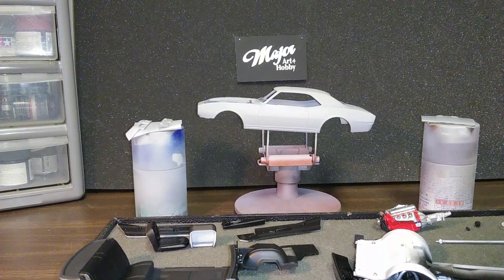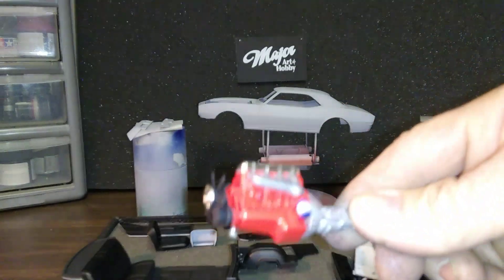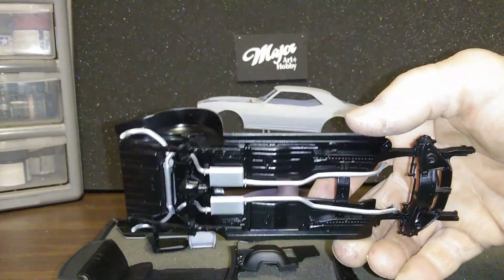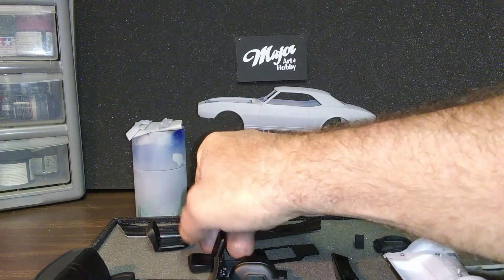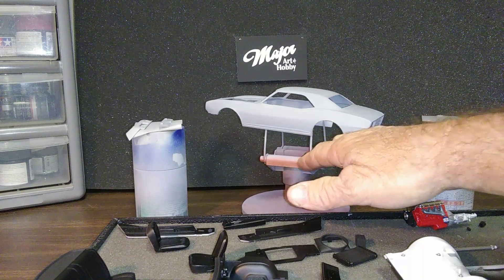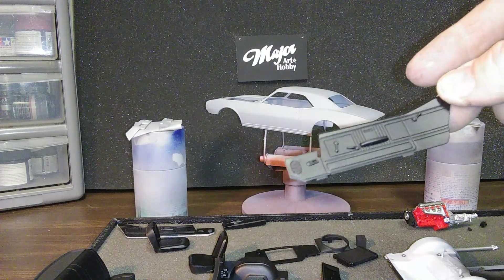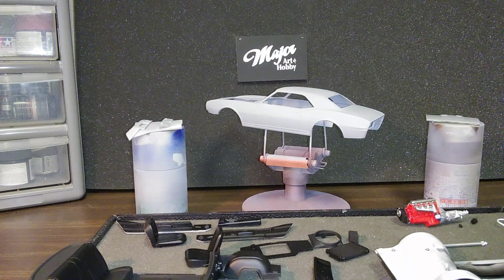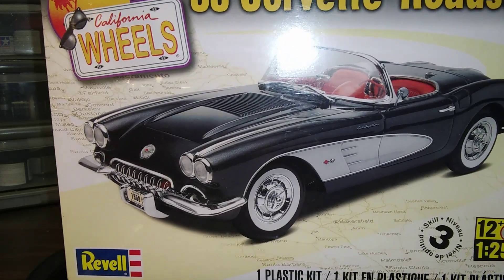67 Camaro SS Revell 1/25 and back to the 50s group build.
Some painting on Camaro and kit for back to the 50s.